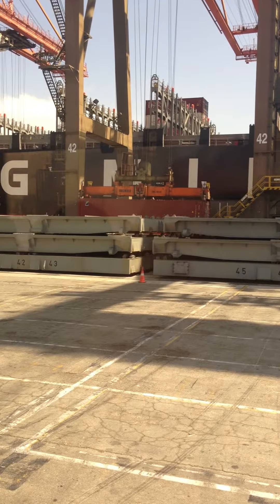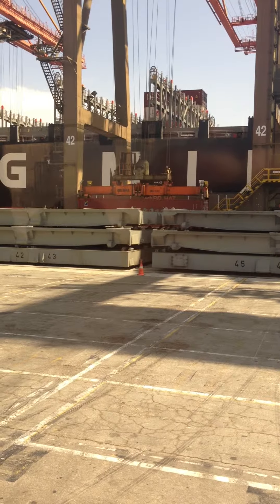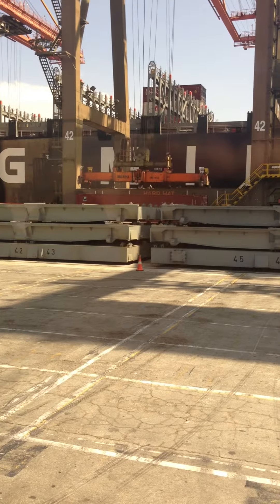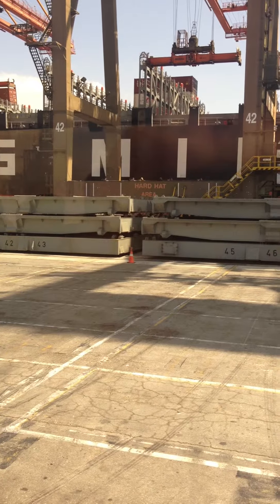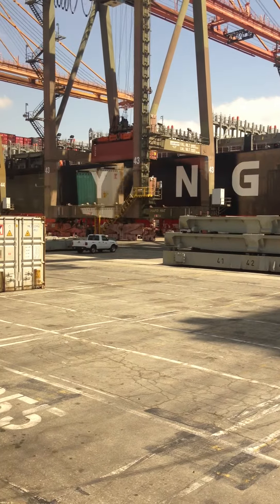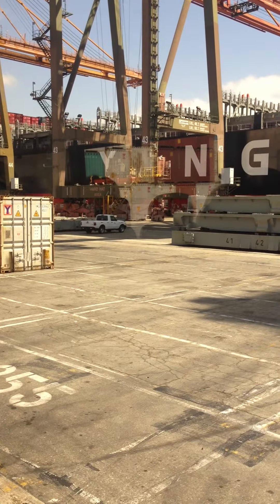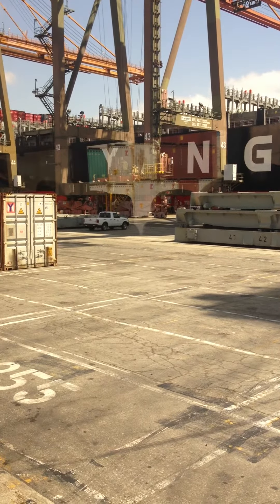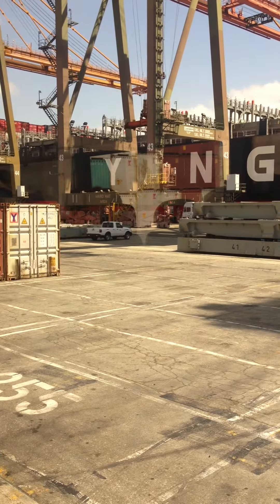Shipping Containers Being Unloaded at the Port of Los Angeles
Shipping containers being unloaded from a Yang Ming shipping line vessel at the Port of Los Angeles.  Off the ship, onto a tractor trailer, and on to the next destination.